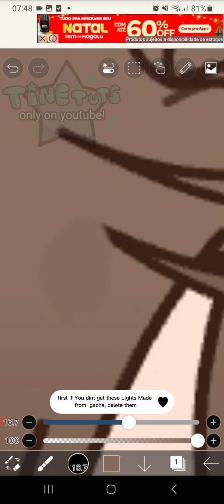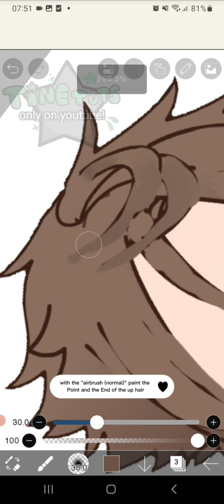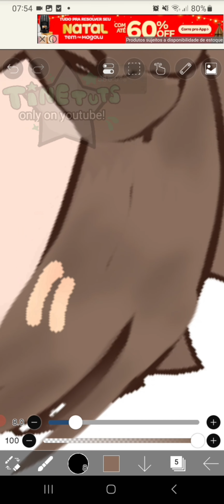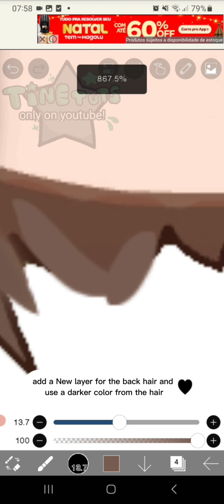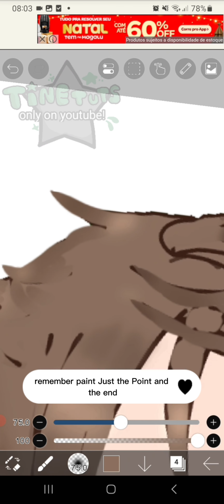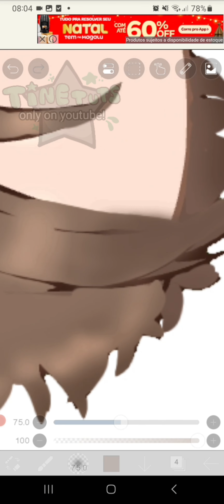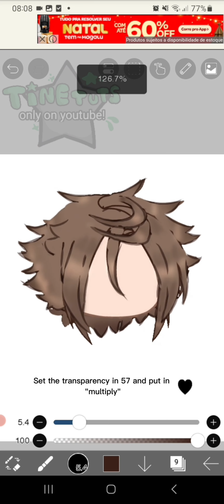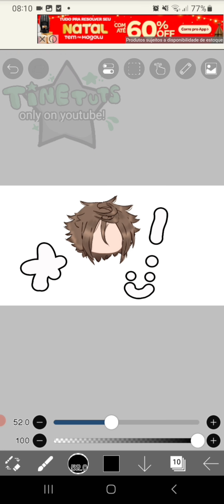🎨 Make Hair With Gacha | Tutorial | Ibis Paint ✂️✨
Transform your Gacha characters with gorgeous, custom-made hairstyles using Ibis Paint! In this tutorial, you’ll discover how to design and draw hair like a pro, adding flair and personality to your artwork.

✨ What’s Inside:

Easy steps to sketch the perfect hair shape
Adding volume, flow, and movement to your design
Shading techniques for depth and realism
Tips for color gradients and highlights
🔥 Great For:
Artists of all levels, Gacha fans, and anyone looking to improve their digital drawing skills!

💡 Ready to level up your art? Don’t forget to share your creations—we’d love to see your amazing hair designs! 🌟